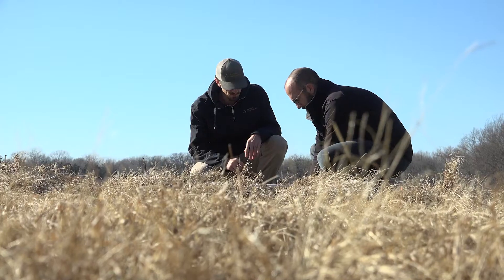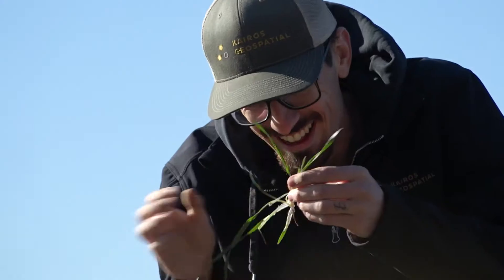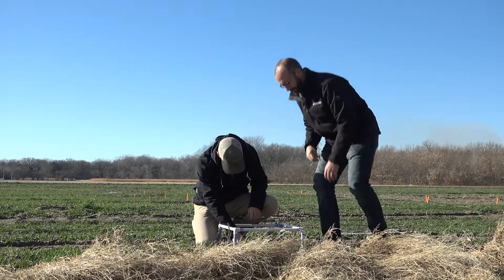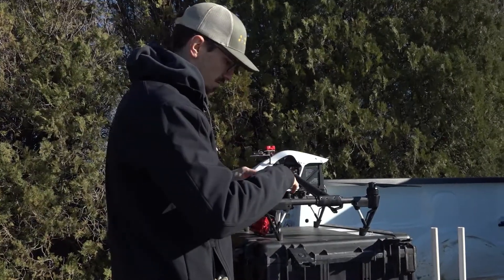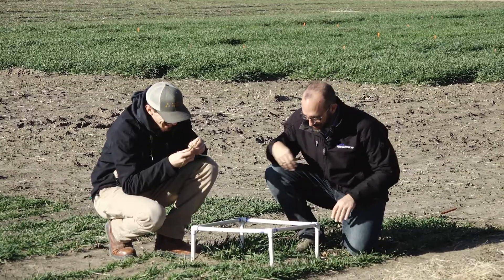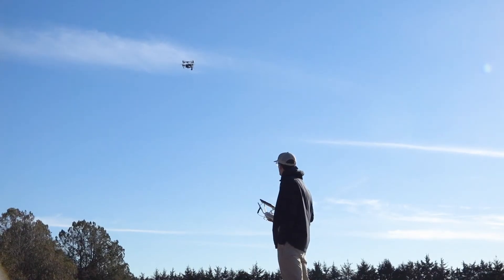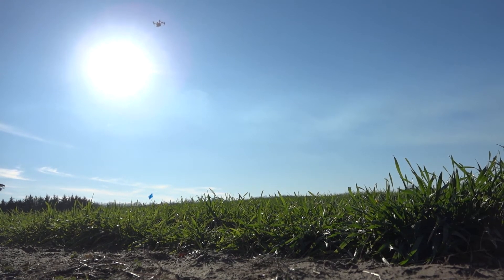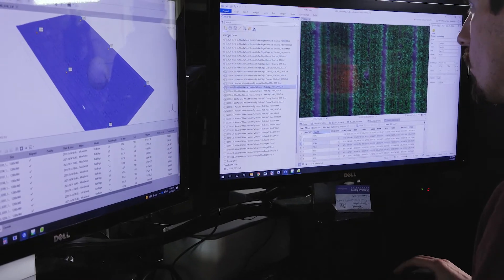Hessian Fly Research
K-State entomologist Brian McCornack explains his research on hessian fly.